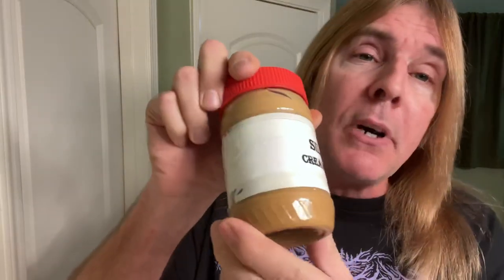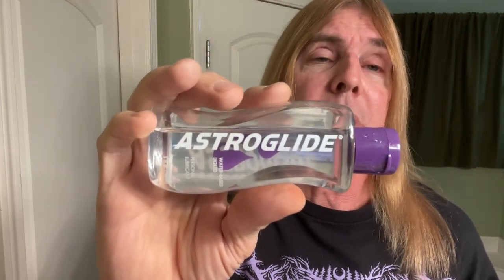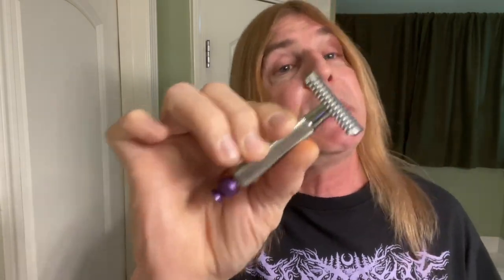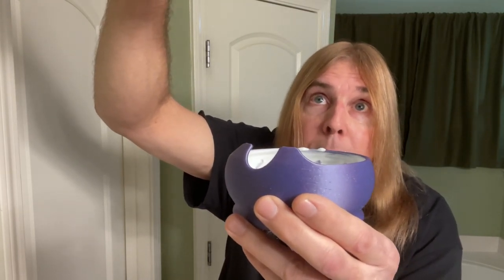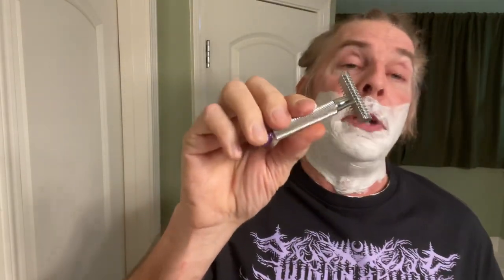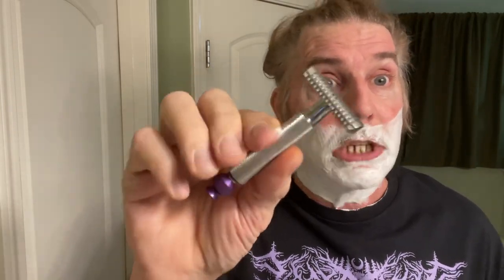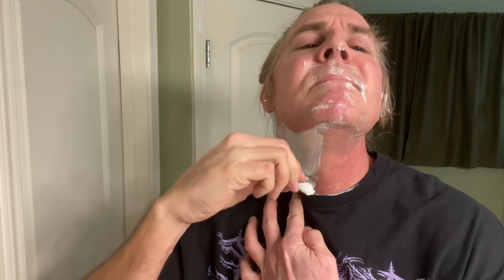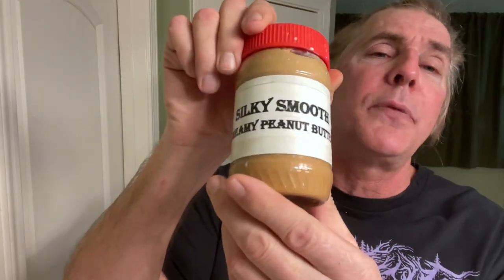PAA ASCENSION TWIST ADJUSTABLE RAZOR - BARRISTERS RESERVE LAVENDER SOAP - 🤣👊🤘😎🤘